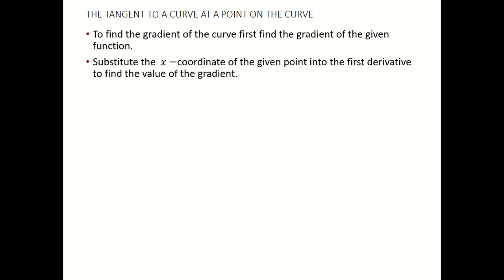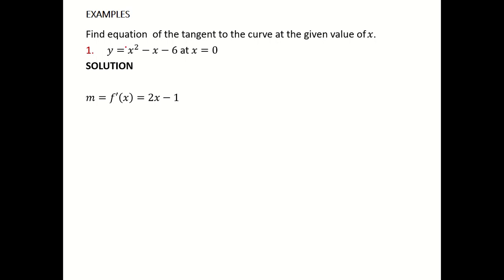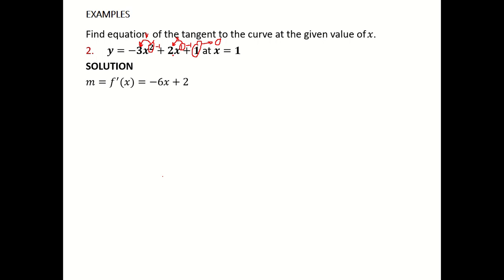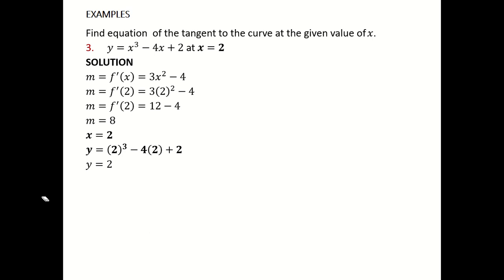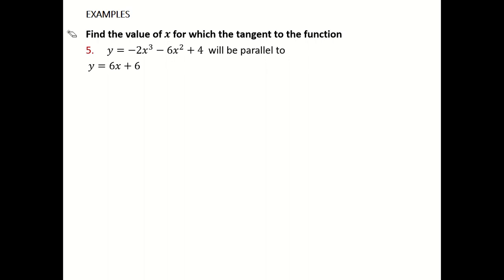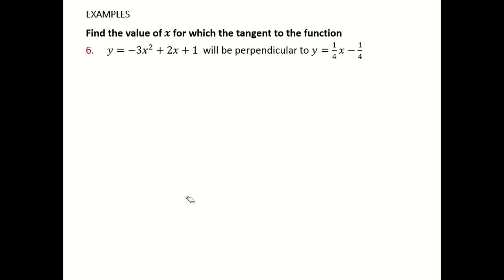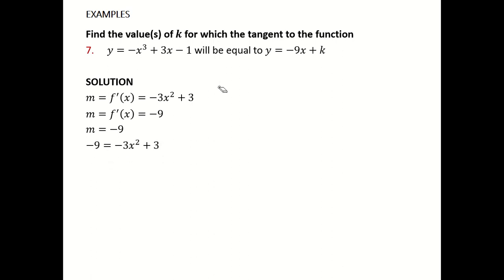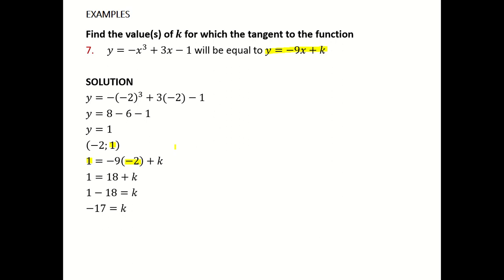Mathematics: Grade 12 Finding the gradient at a point using derivative rules - Lesson 1